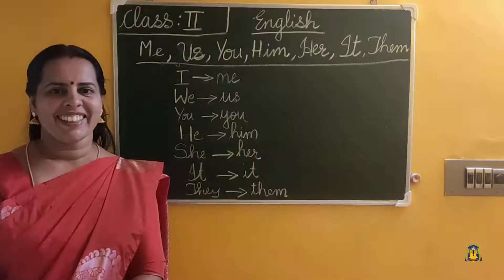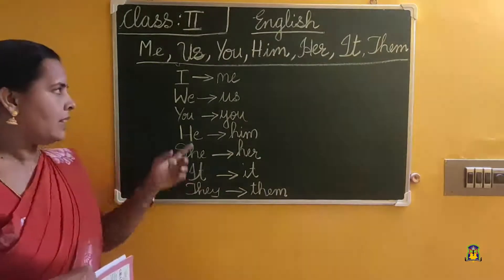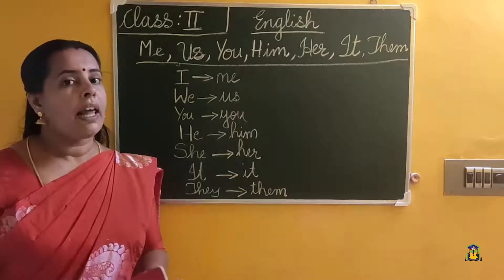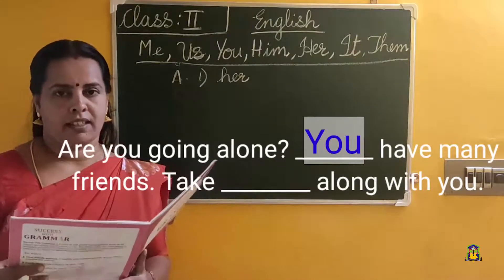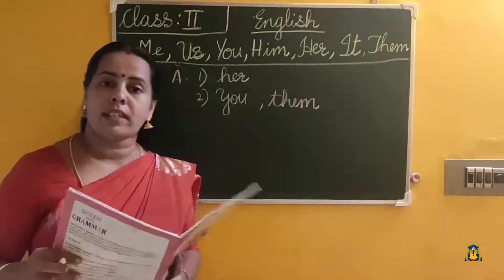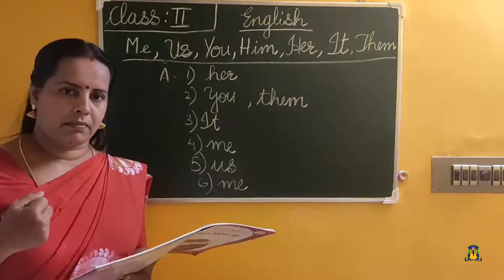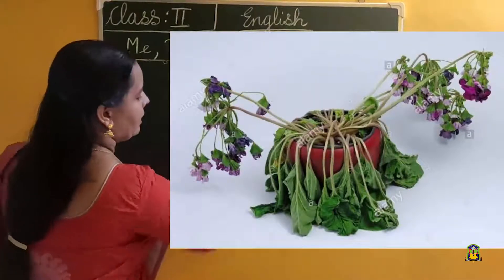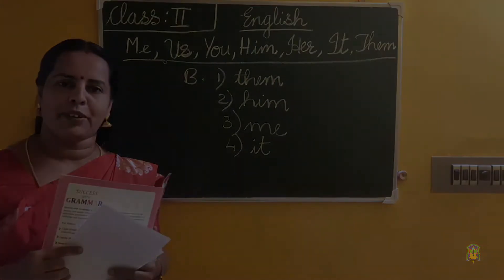Al Hind_Class 2 English Part 2_October 27